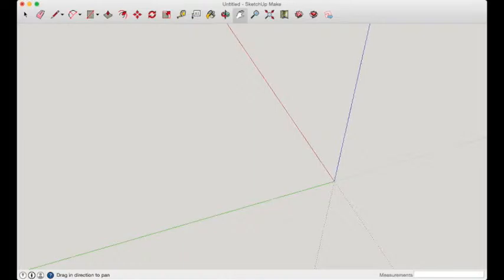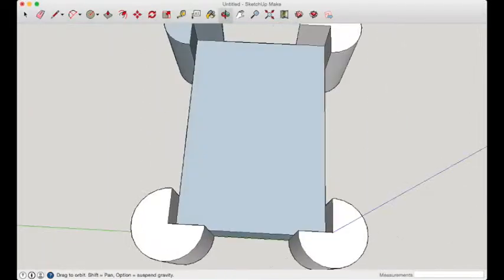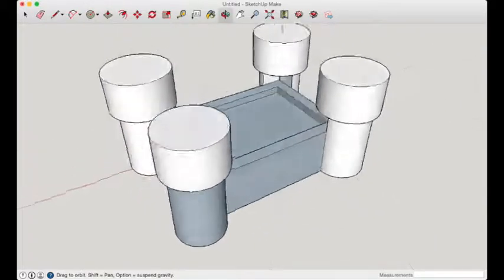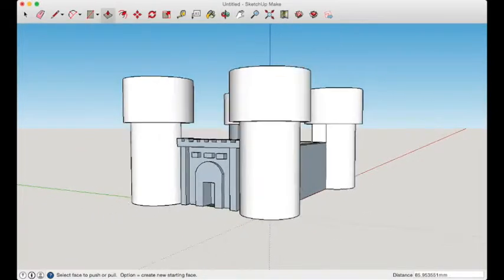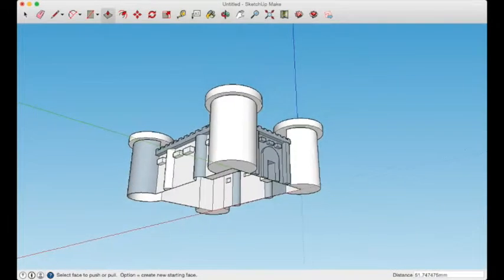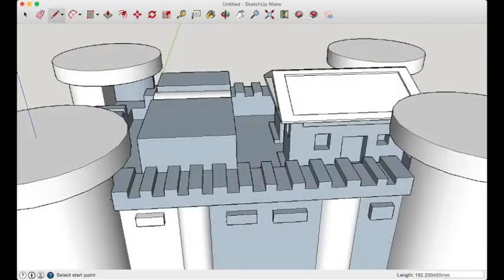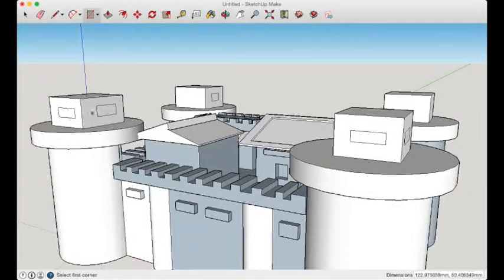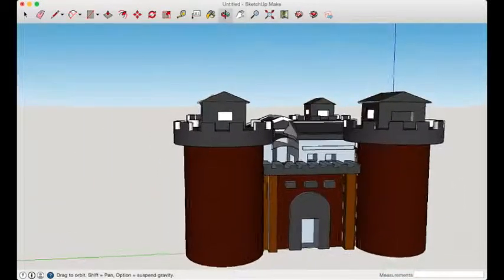EYES: E-Design Codemakers Tutorials - Sketch Up Part 4 - Building a Castle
Part 4 of 4 for Sketch-Up Tutorials. This video instructs on how to create a complex 3D structure using Sketch-Up.